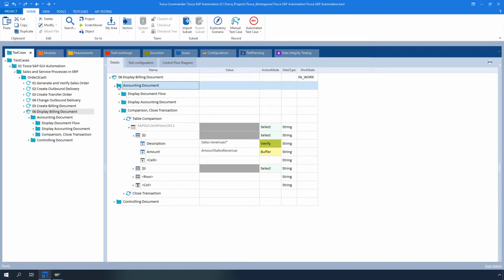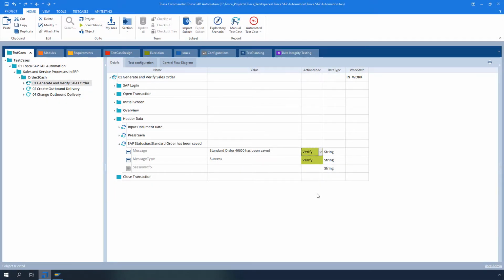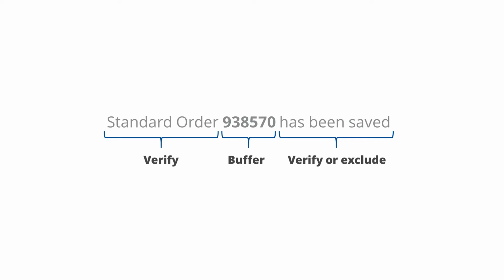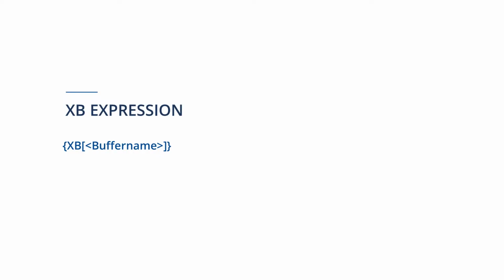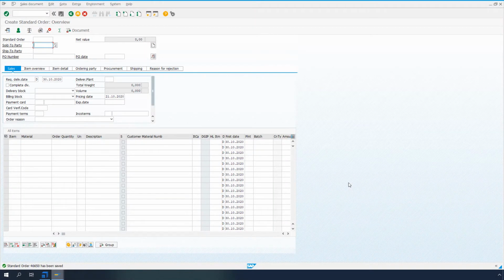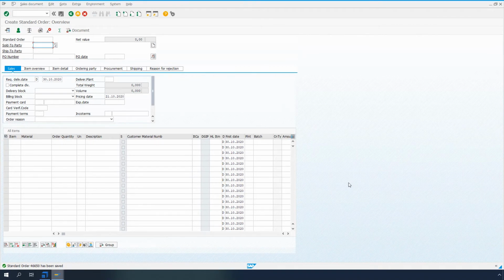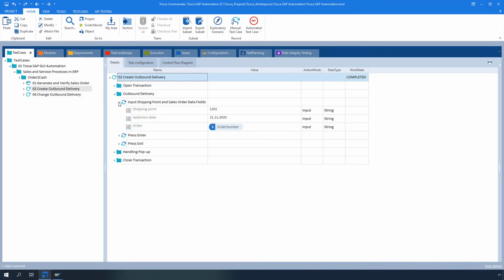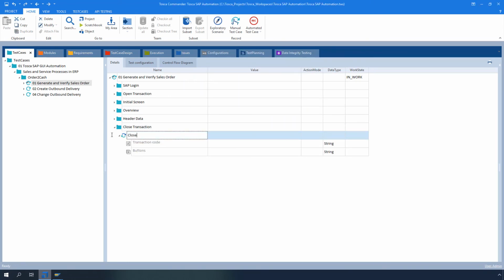Lesson 10b - Dynamic Comparison XB